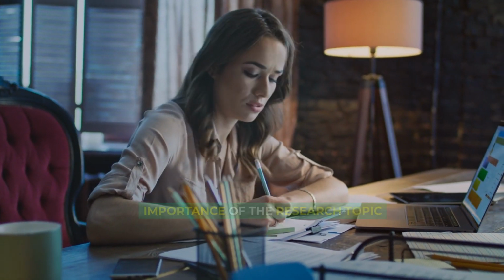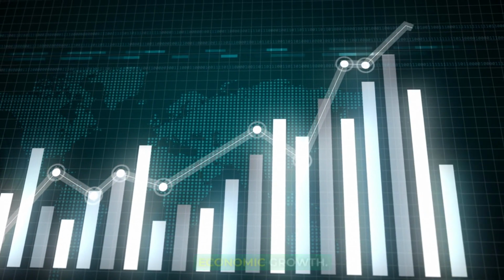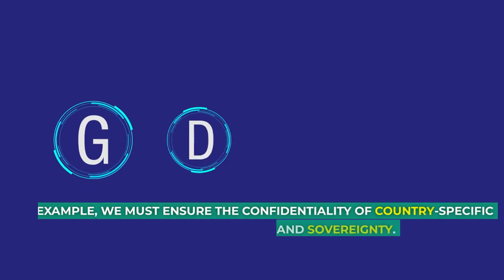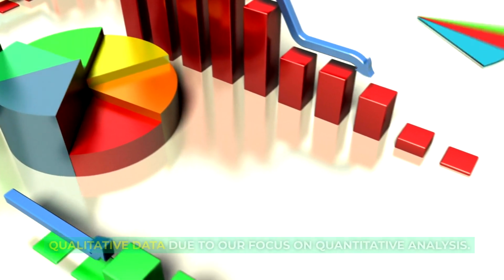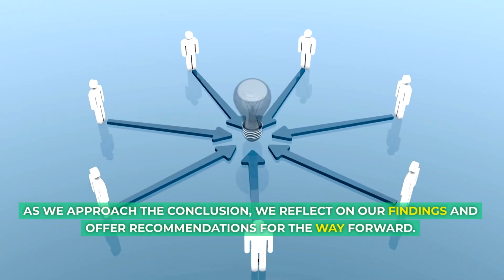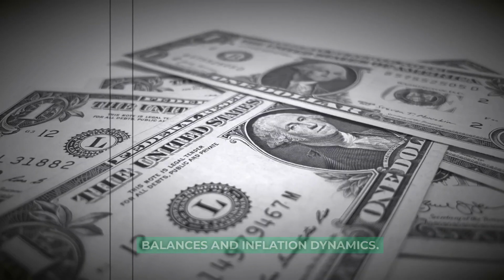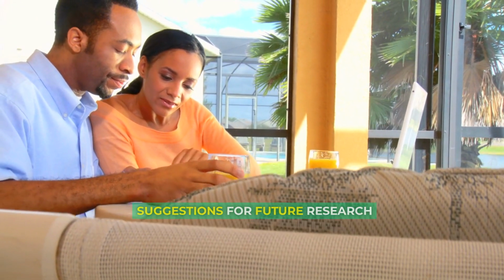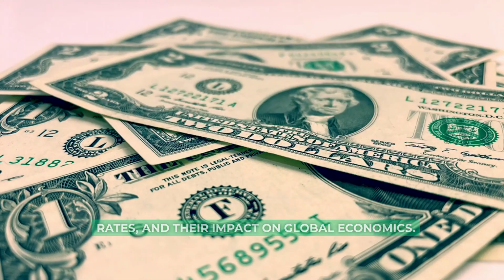how IMF interventions influence exchange rate stability and their link to trade balances & Inflation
The significance of this research topic lies in its capacity to unravel the complex dynamics surrounding international financial stability. Investigating how IMF interventions impact exchange rates, trade balances, and inflation rates is crucial for discerning the interconnectedness of these economic variables. By delving into this research topic, we can gain a deeper understanding of the mechanisms at play in the global economy, enabling policymakers, economists, and businesses to make informed decisions in an increasingly interconnected and interdependent financial landscape.

This research topic is pivotal for addressing gaps in existing knowledge, as it navigates the nuanced consequences of IMF interventions on a macroeconomic scale. By scrutinizing the historical context and real-world examples, the research aims to provide a comprehensive perspective on the multifaceted relationship between IMF actions and economic indicators. This depth of insight is essential for refining economic policies and mitigating potential adverse effects, making the research topic an invaluable asset in the pursuit of global economic stability.

Furthermore, the research topic's importance extends to its relevance in shaping future policy frameworks and strategies for nations engaged in international financial cooperation. As the global economic landscape evolves, understanding the intricacies of exchange rate stability, trade balances, and inflation rates following IMF interventions becomes paramount. This research topic serves as a beacon, guiding stakeholders toward a more nuanced comprehension of the consequences of such interventions, fostering resilience and adaptability in the face of economic challenges.